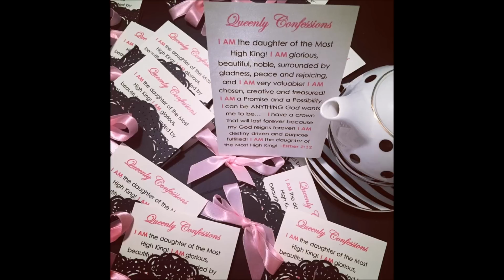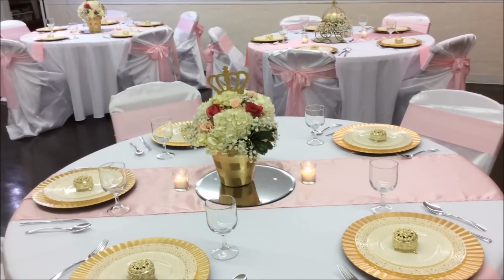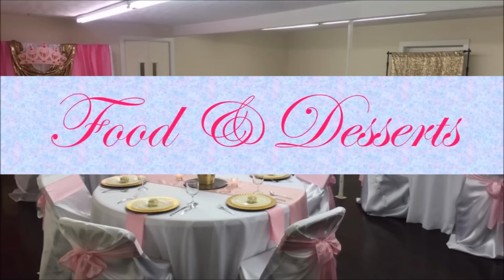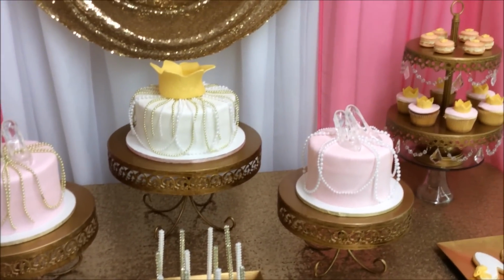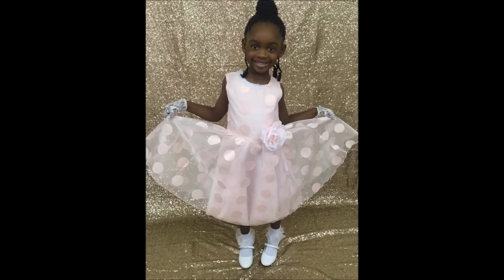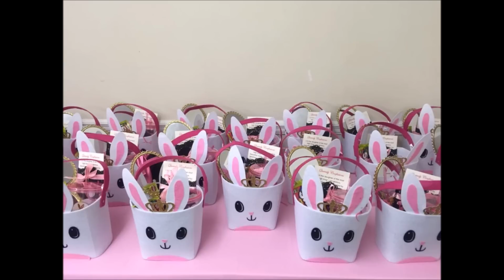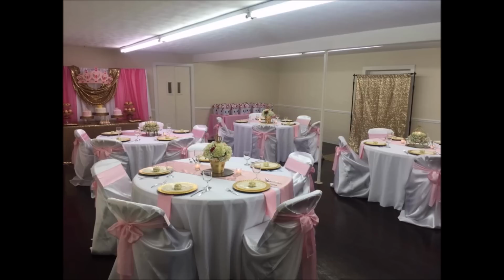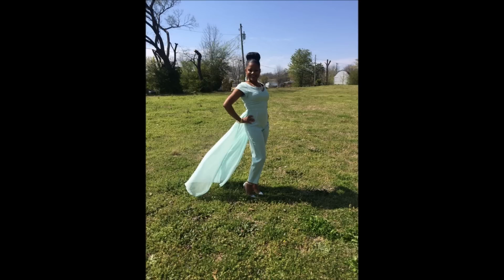Cinderella Tea Party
Recently I hosted a Royal Tea Party for 20 beautiful princesses! I hope that you will find tons of inspiration!
It is never too late chart your visions and goals, have you started?  If not click here to my Sweet 16 Vision Planning Guide!
Thanks in advance for your support!

❤️ SILVER PIPE & DRAPE HARDWARE (seen in video):
LL4L MAILING ADDRESS:
225 South Spurr Street
Florence, AL 35630

Melanie